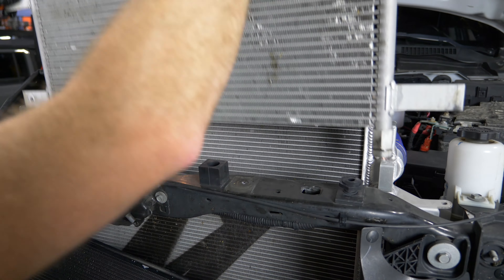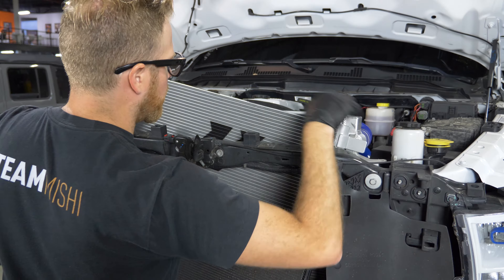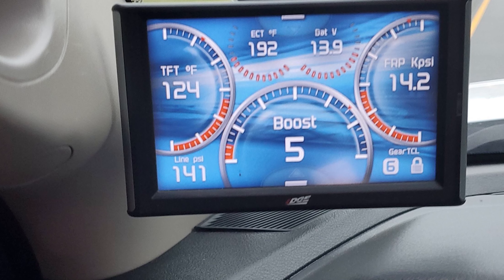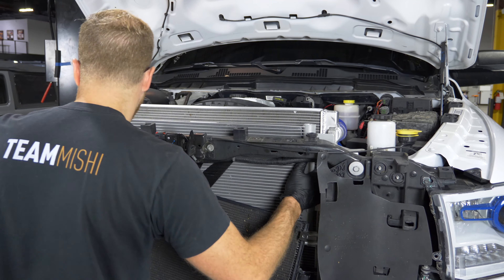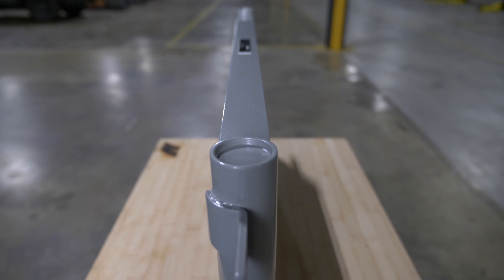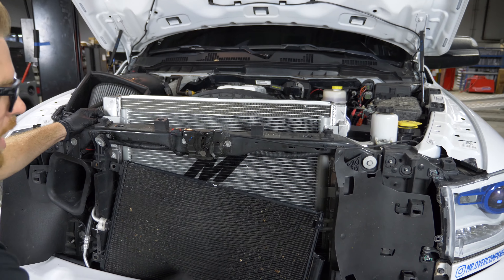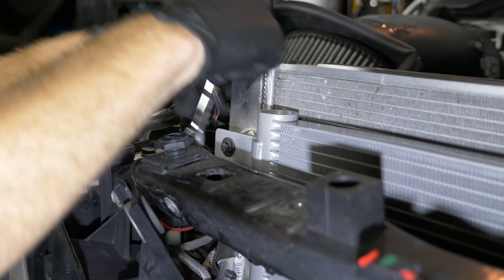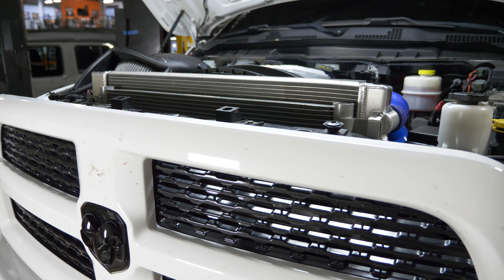Mishimoto Behind the Scenes: 2015-2018 Dodge Ram 6.7L Cummins Transmission Cooler Kit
Mishimoto has developed a major upgrade for the 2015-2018 RAM 6.7L Cummins transmission cooler. Take a look behind the scenes as Jason walks us through how we made our RAM trans cooler over 100% larger than stock.

Model: MMTC-RAM-15SL

• Direct fit for 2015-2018 RAM 6.7L Cummins
• 112% increase in core volume over stock cooler
• 237% increase in external fin area over stock cooler
• 226% increase in fluid capacity over stock cooler
• Internal fins distribute fluid throughout the tube for more efficient cooling